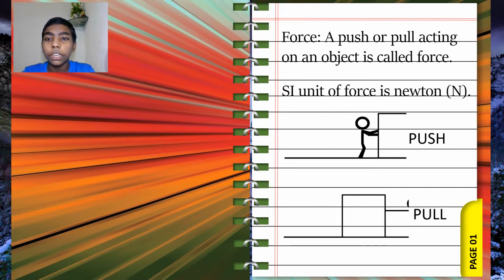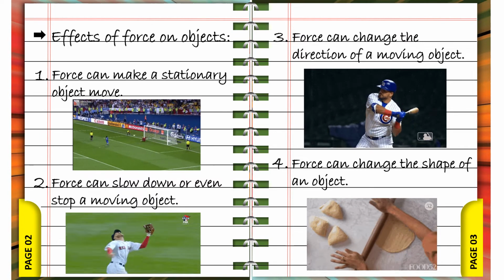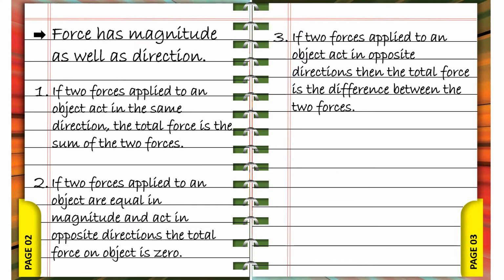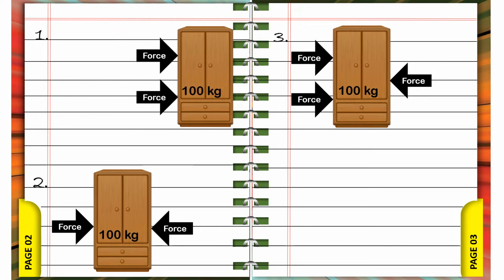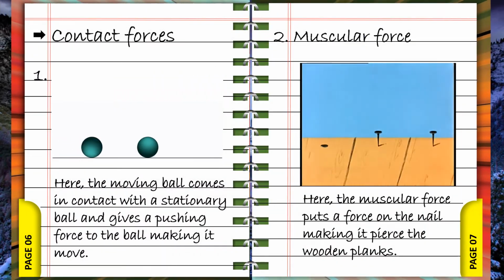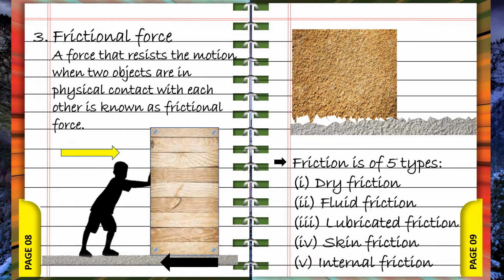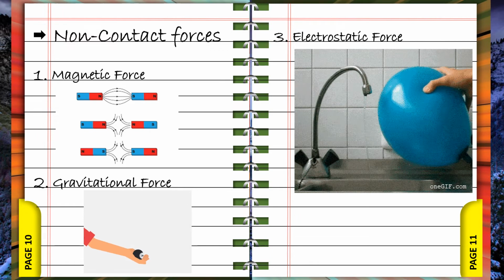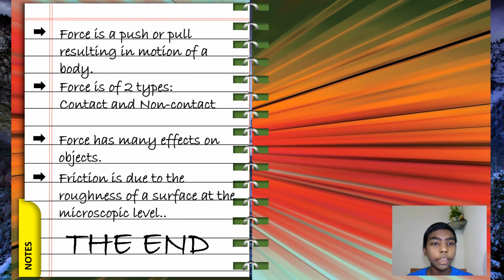Force and Pressure Part 1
We will learn about Force in this part.